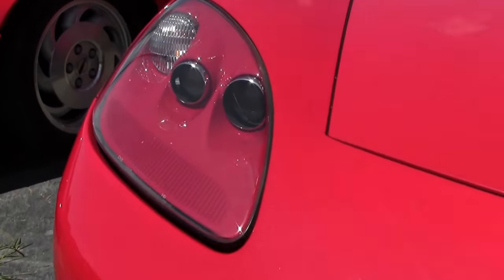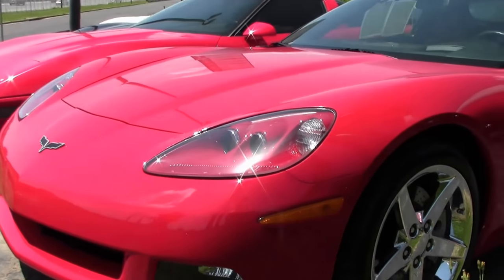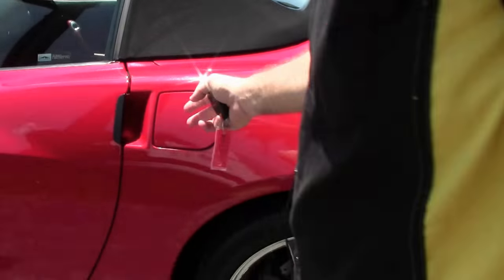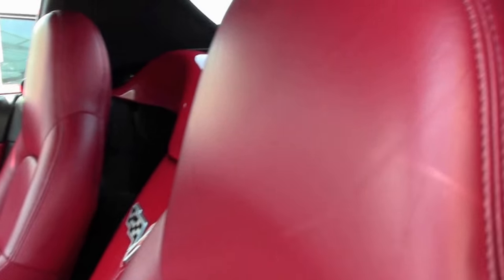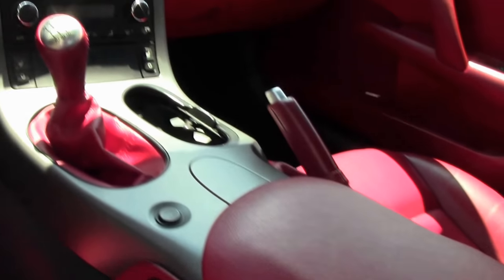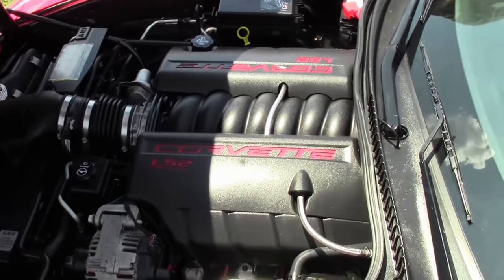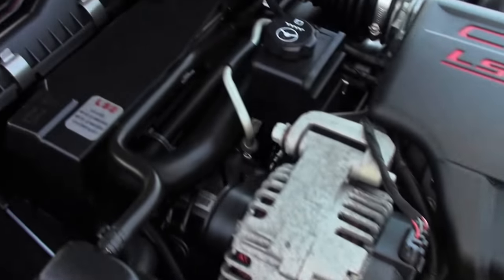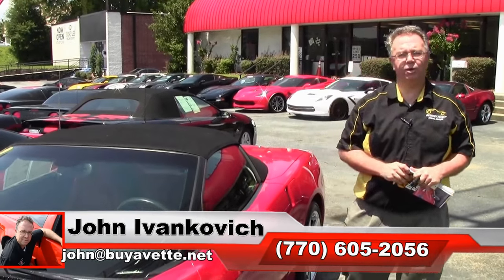2006 Corvette Z51 3LT Convertible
2006 Corvette Z51 3LT Convertible For Sale

Victory Red exterior, Red interior, Ebony convertible top.

405hp LS2 engine, 6 speed manual transmission, posi rear-end.

Coming LOADED with factory options and in the RARE Red/Red color combination, this 2006 Corvette Z51 Convertible shows 19,894 miles, and is in good condition. This car's paint is vg, with a great shine. Convertible top is vg as well, and added chrome 2005-08 style wheels are BRAND NEW with BRAND NEW tires. The interior of this 2006 Corvette Z51 Convertible shows good condition factory leather seats and steering wheel, and vg center console and door panels. Other additions to this car include a catback performance exhaust system, Pioneer AVH-X490BS stereo, 6 disc CD changer, Red shift knob, Red shift boot, Red parking brake handle, and a Red parking brake boot. 20K Miles.